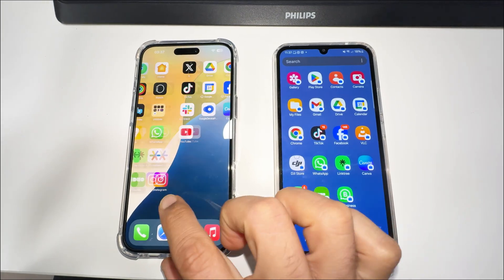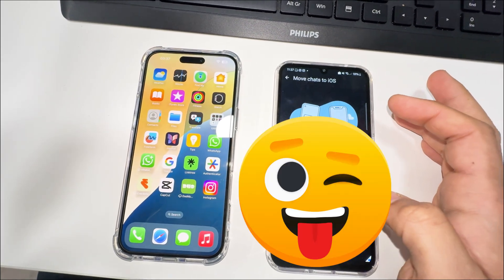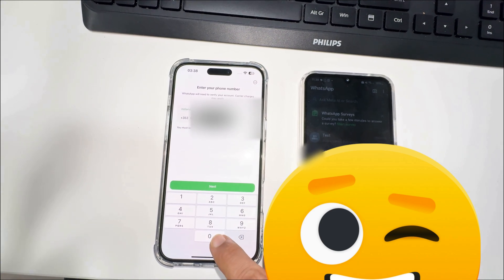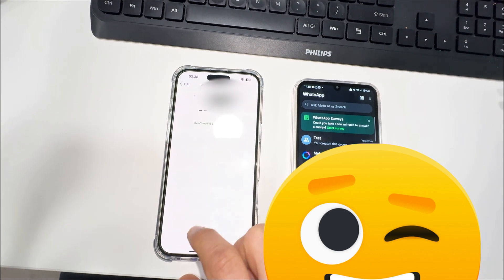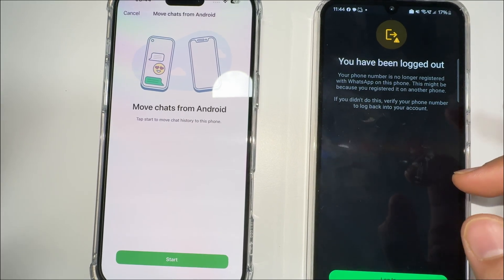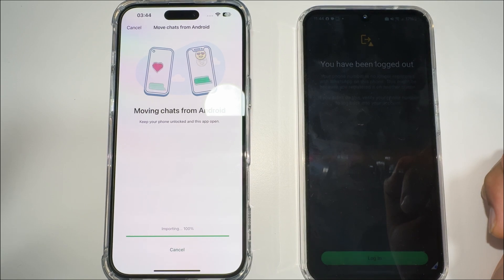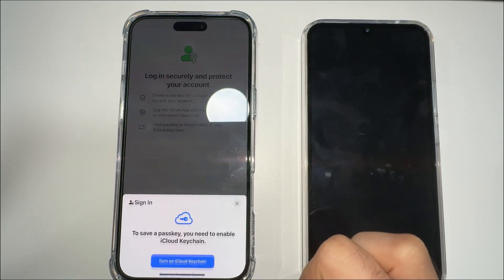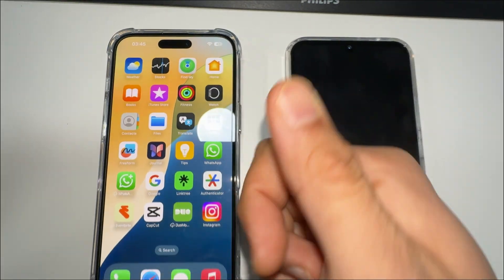Transfer WhatsApp from Android to iPhone in 5 Minutes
Are you tired of losing your WhatsApp chats when switching from an Android device to an iPhone? In this 2025 guide, we'll show you how to transfer WhatsApp chats from Android to iPhone without losing any data. Our step-by-step tutorial will walk you through the process of creating a WhatsApp backup on your Android device and restoring it on your new iPhone. You'll learn how to sync your WhatsApp account and transfer all your chats, including media files and conversations. We'll also cover the importance of data migration and app data transfer when switching between devices. By the end of this video, you'll be able to transfer your WhatsApp chats from Android to iPhone with ease, ensuring that you never lose your important conversations again. Whether you're upgrading to a new iPhone or switching from an Android device, this video will show you how to transfer WhatsApp from Android to iPhone and restore your chats in no time.

✅ What’s Included:

- Chat history
- Media (photos, videos, voice notes)
- Account info & settings

We’ll use the Move to iOS feature for WhatsApp, and I’ll walk you through the step-by-step process to make it easy — no risk of losing your important conversations!

📌 Works with the latest Android and iOS versions in 2025.

transfer whatsapp chats android to iphone,
move whatsapp to iphone,
whatsapp chat backup android to ios,
whatsapp migration 2025,
how to transfer whatsapp messages android to iphone,
move to ios whatsapp,
whatsapp transfer without data loss,
android to iphone whatsapp guide,
whatsapp chat recovery iphone,
switch to iphone whatsapp